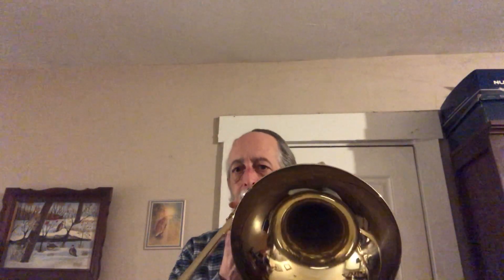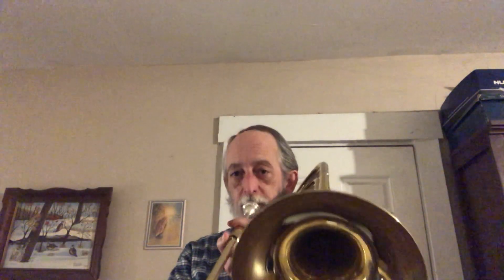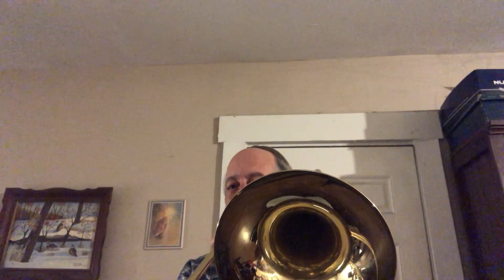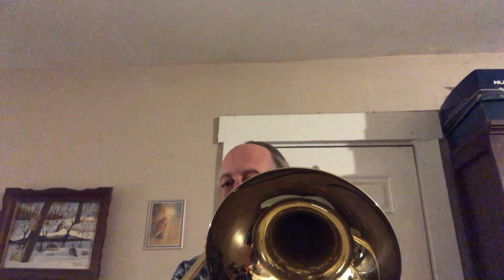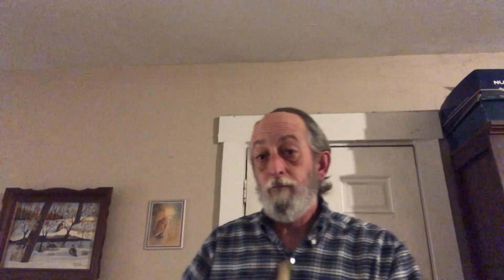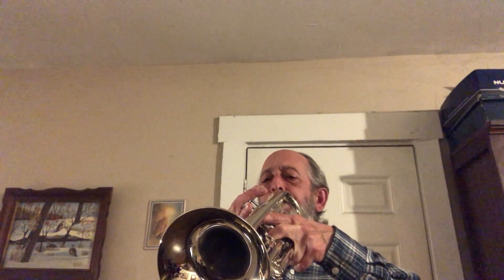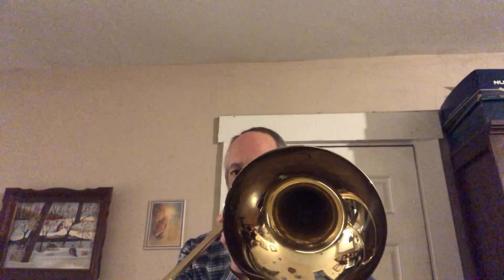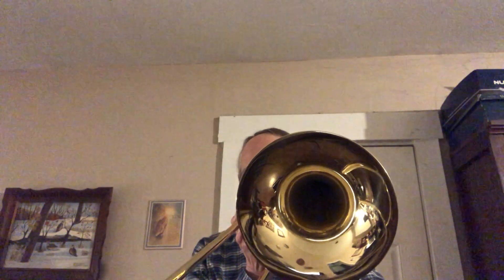Different octaves of B flat, 3 different instruments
Demonstrating different octaves of concert B flat on 3 different instruments.
The instruments: Moz Bb/F trombone, Moz Bb soprano trombone and Mendini trumpet. Concert pitches attempted: Bb3, Bb4, Bb5, Bb2 and Bb1.